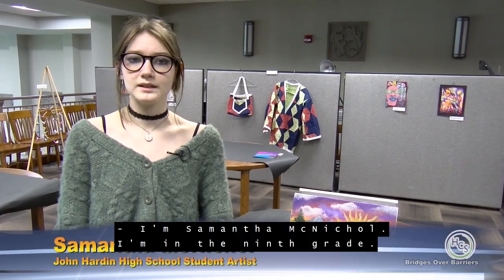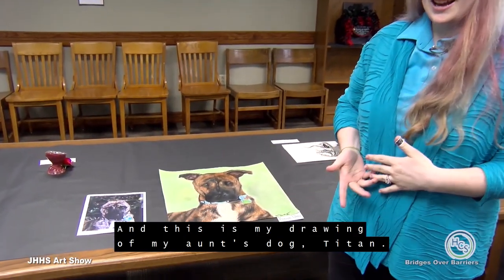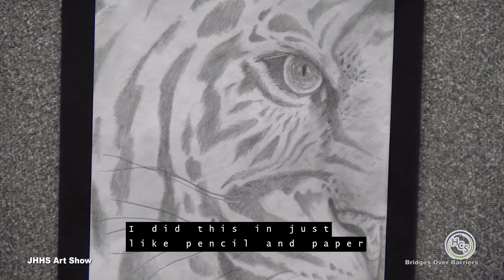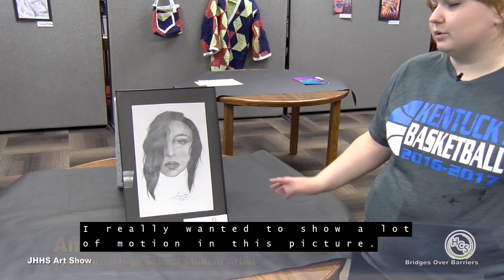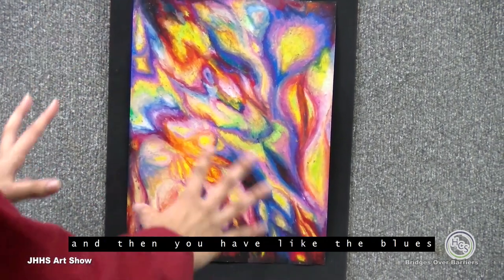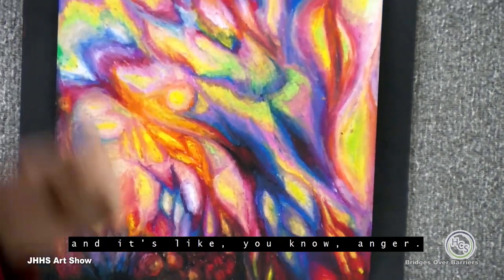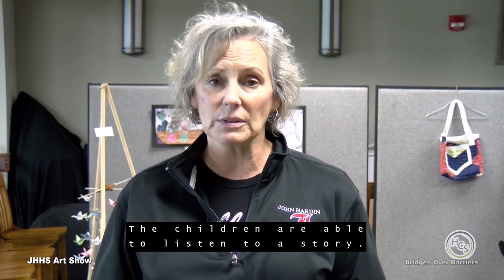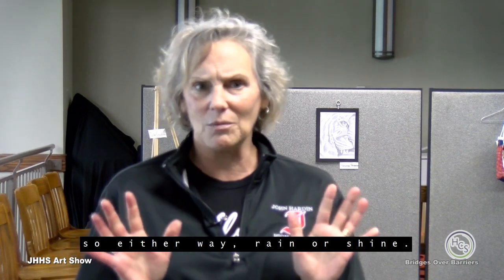Bridges Over Barriers - May 2022 (open-captioned)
This month on Bridges over Barriers, we take a special look at the John Hardin High School's Bulldog Fine Arts & Crafts Gallery Walk and see some incredible work from some of our Hardin County students.

This is the open-captioned version with captions permanently burned on the screen. To see this video without captioning (or with optional captioning),